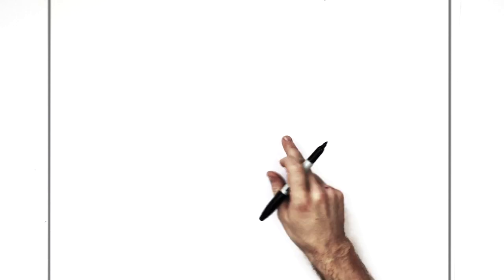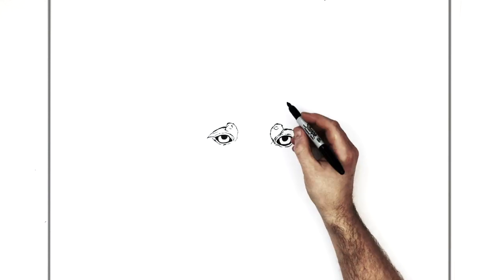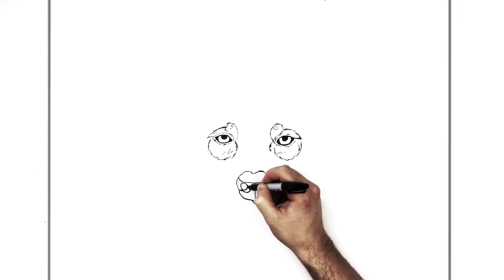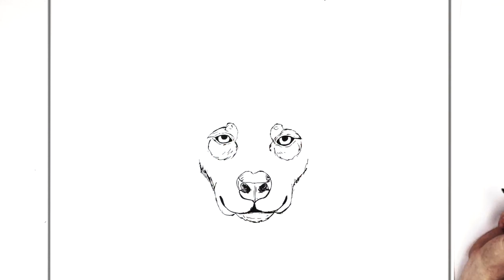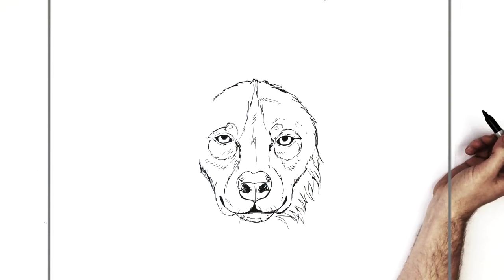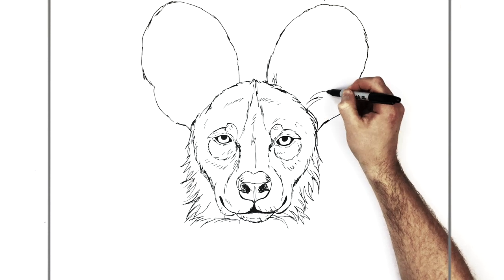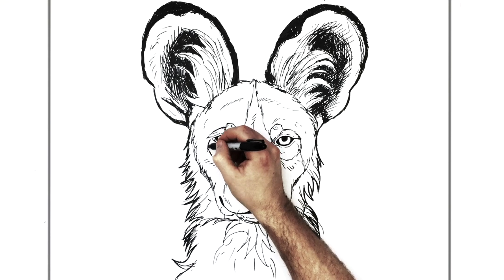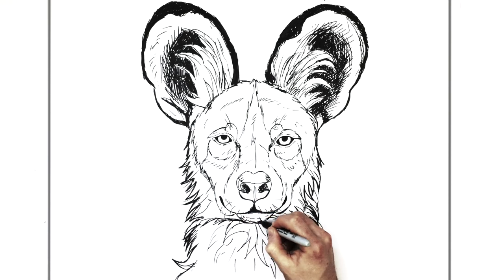How To Draw an African Wild Dog | Step By Step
Learn How To Draw an African Wild Dog Step By Step